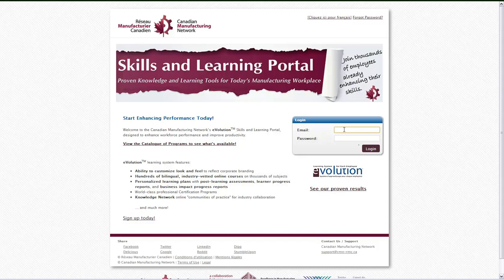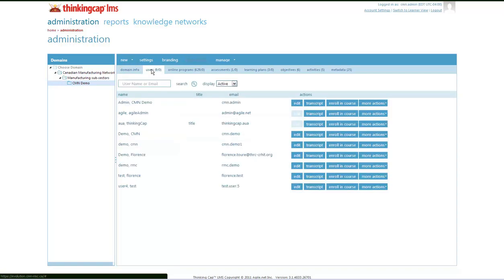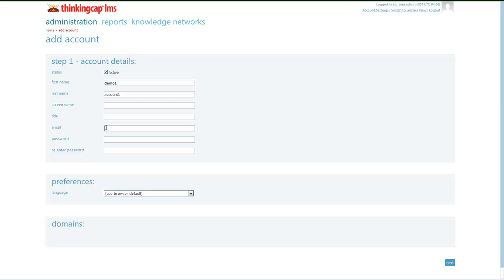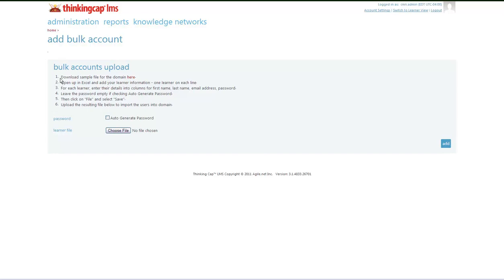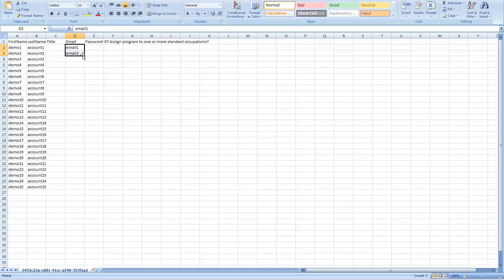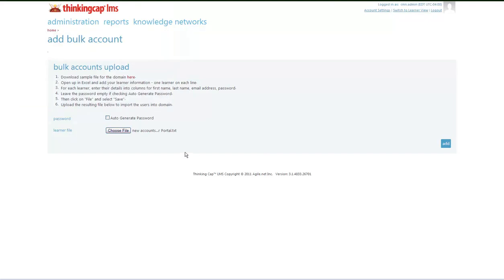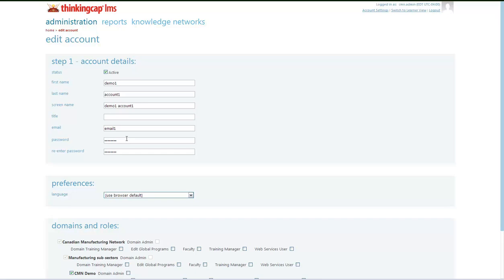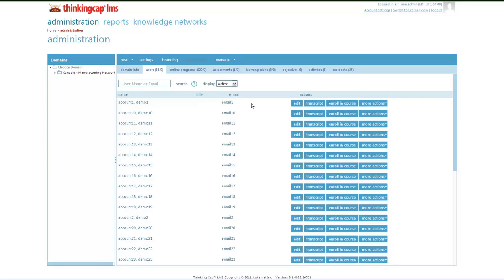Portal Administrators - Manage User Accounts